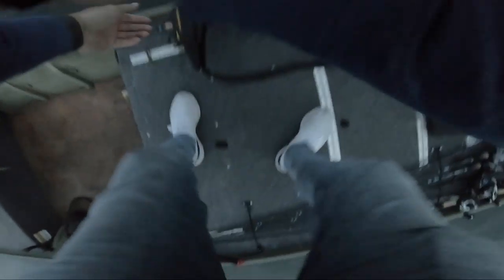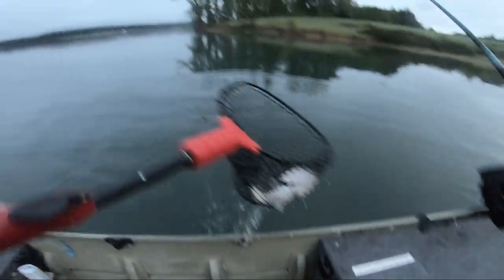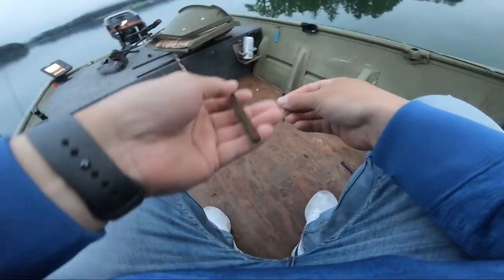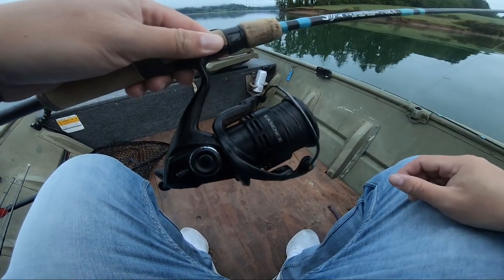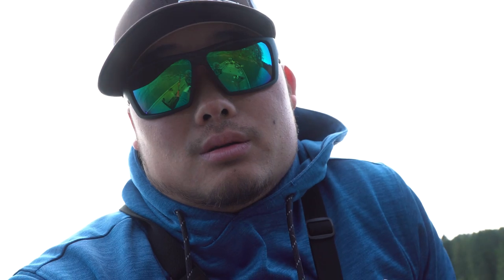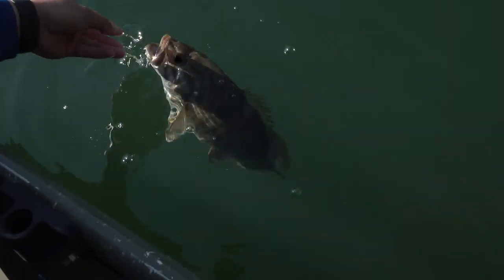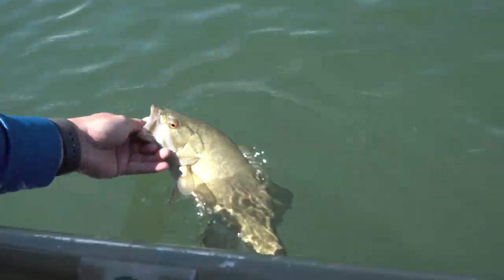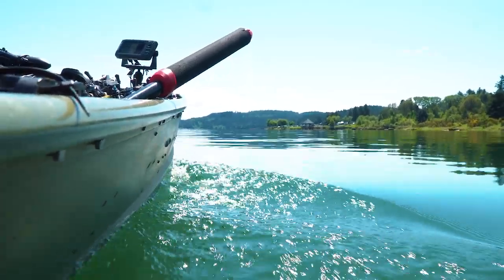Fishing The Most Pressured Public Lake In Oregon!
After taking 4 weeks off from fishing my home lake; I am back and trying to figure out what they are doing!